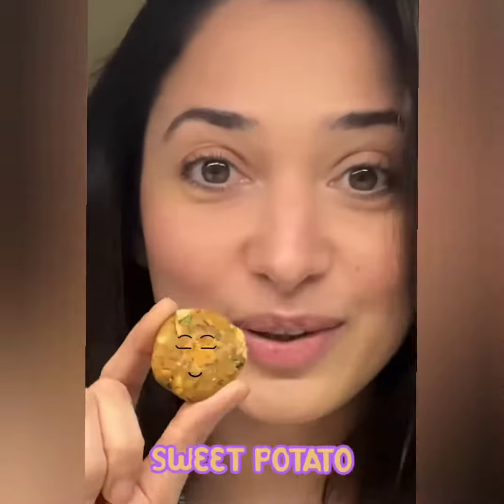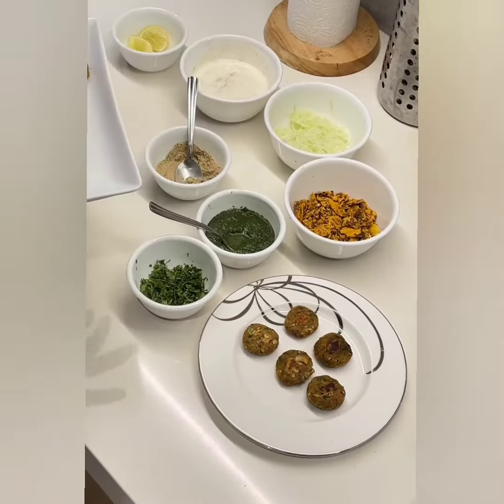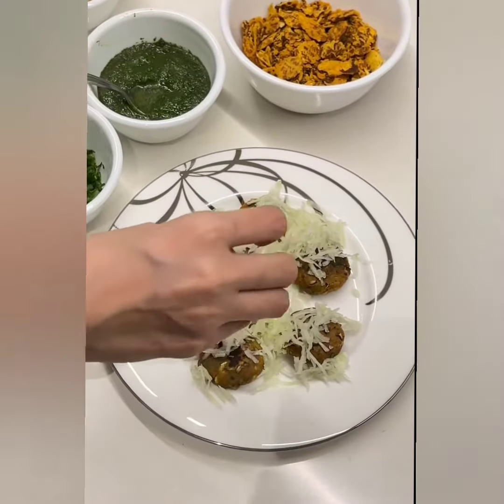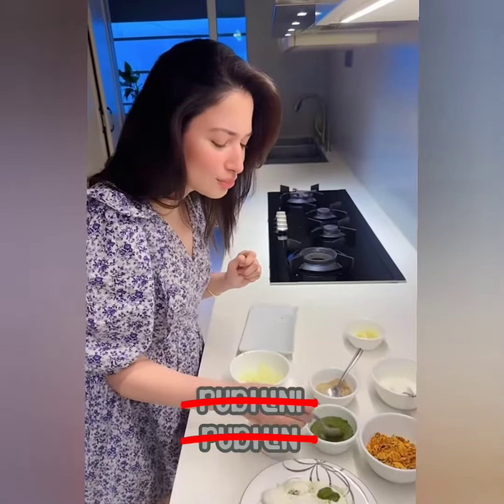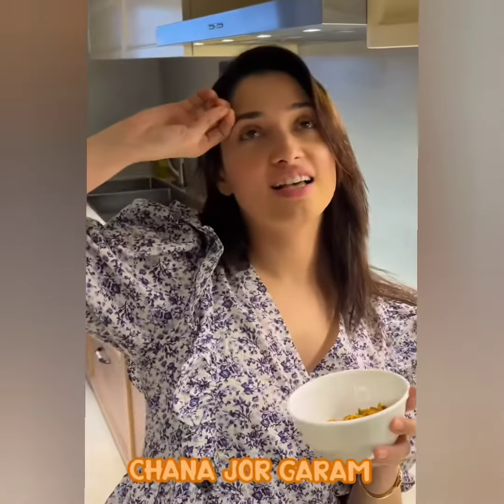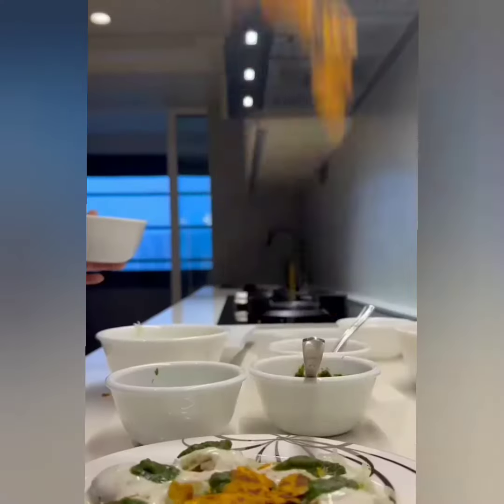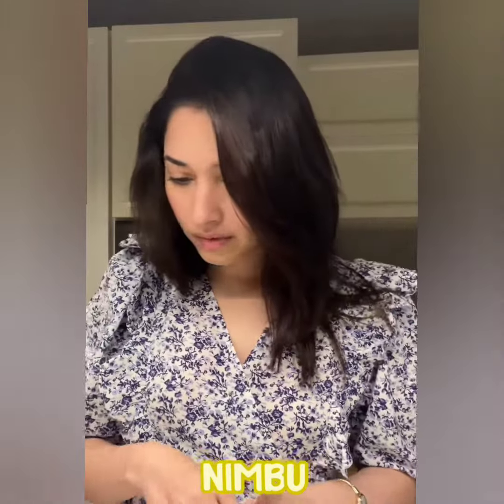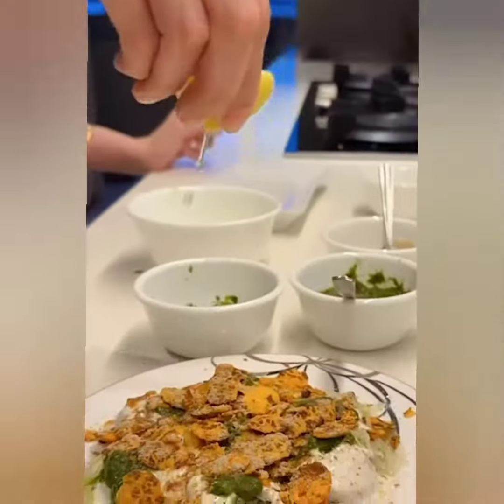தமன்னா செய்த வடை Tamanna in aloo chaat | kollywoodstv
aloo chaat எப்படி செய்வது என்று விளக்குகிறார் நடிகை தமன்னா